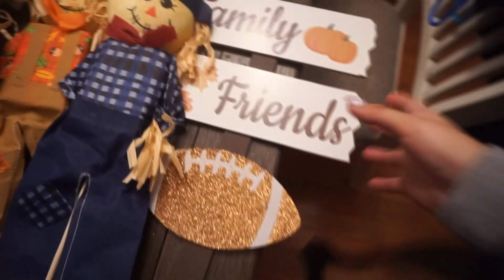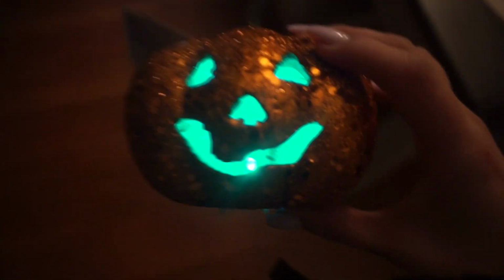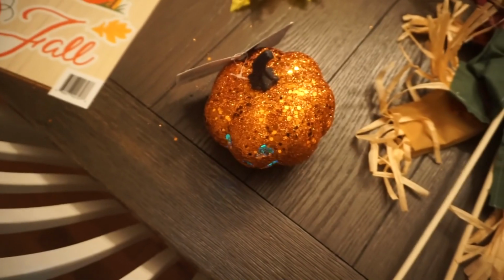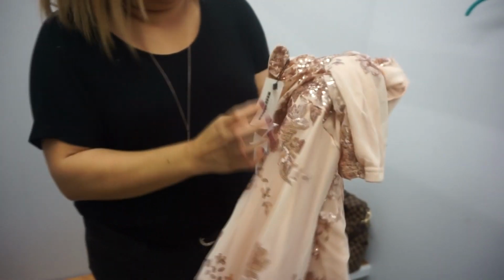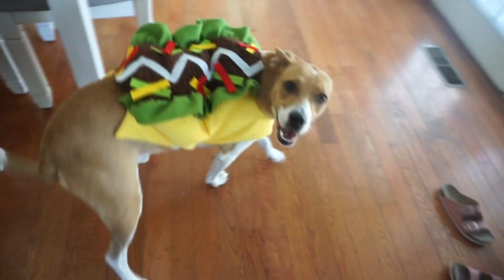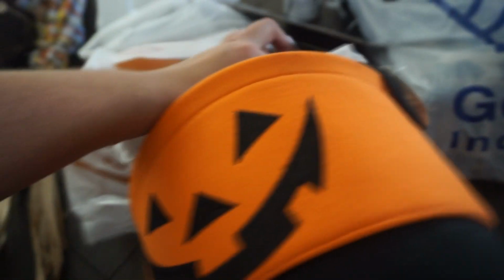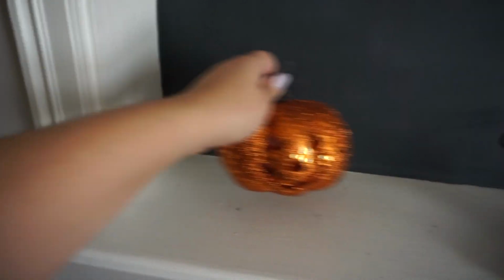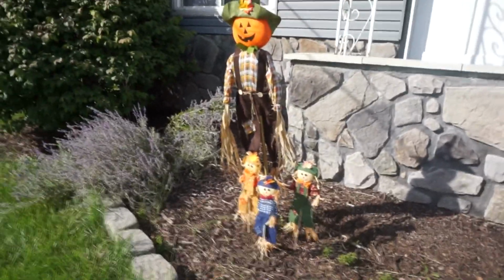GOODWILL, FALL DECOR, SELENA WALL, + MORE VLOG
Hello!

Goodwill was a BUST!

Hope you guys have as much fun decorating for fall as we do :)